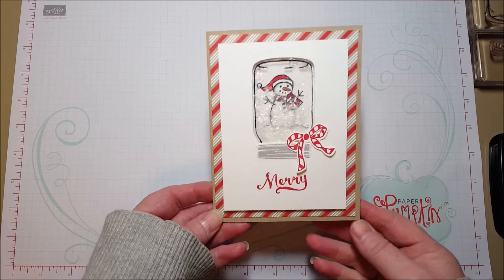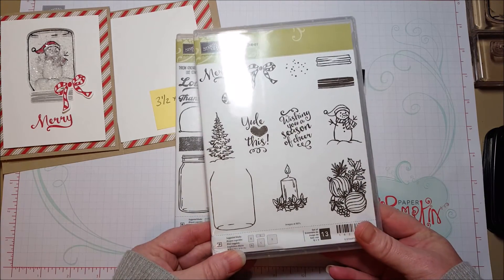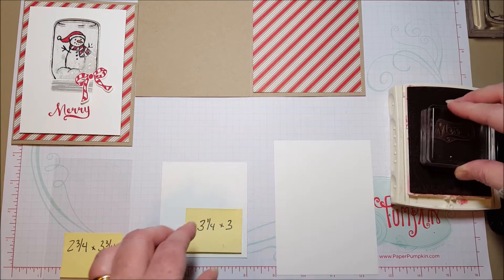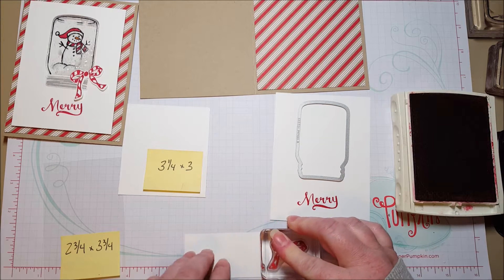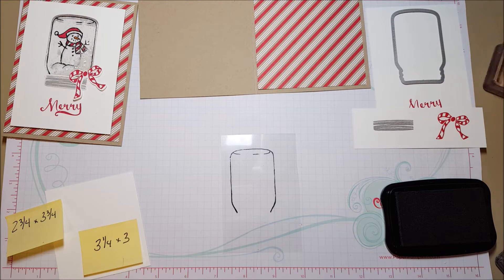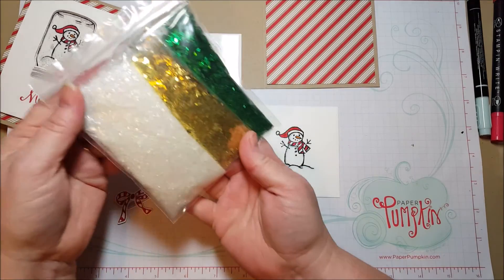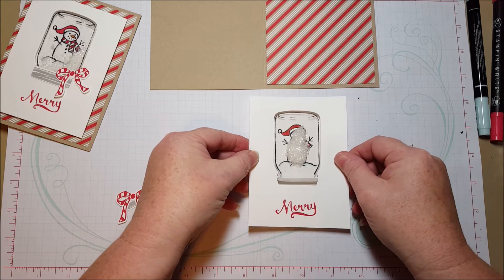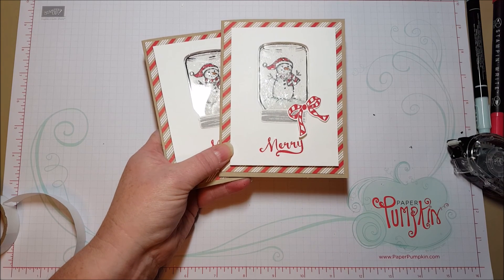Snowman Snow Globe Shaker Card ~ Beth's Paper Cuts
Edited to say that the snowman in this video is discontinued, but you can substitute the snowman in the Seasonal Chums set and it will still fit these fun mason jar dies from Stampin' Up!.
Make a shaker card using the Jar of Cheer stamp set from Stampin' Up!